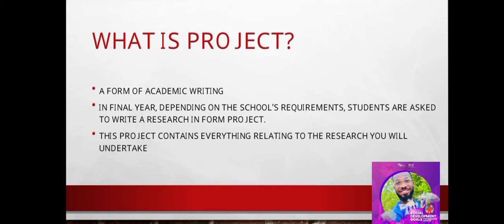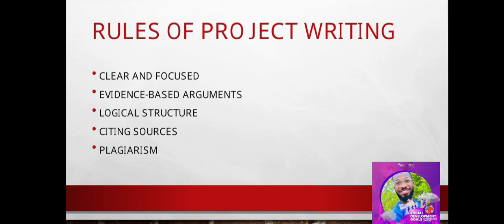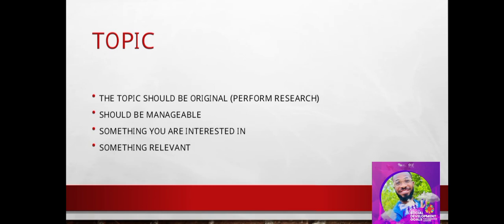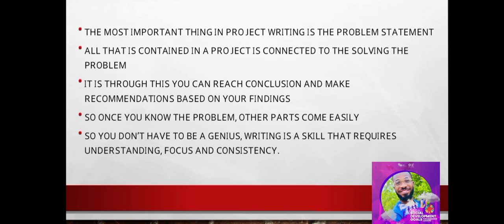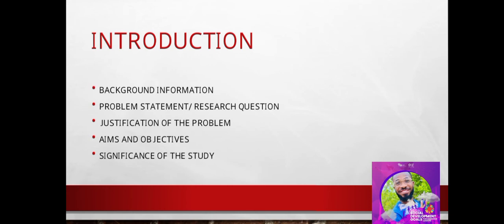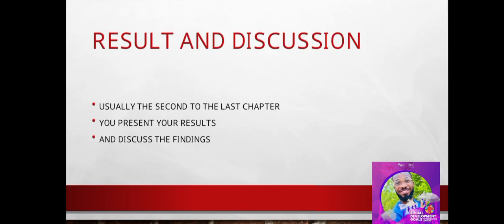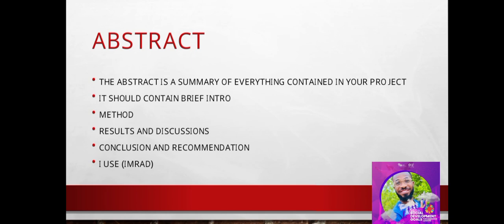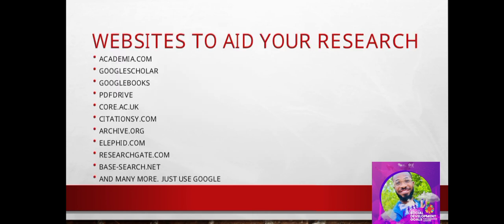SCIENCE LABORATORY TECHNOLOGY STUDENTS IN THEIR FINAL YEAR SHOULD SEE THIS!!!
Students in their final year should watch this video!

We're revealing the project topic you need to be thinking about, and giving tips on how to write a project that will impress your supervisors and lecturers and help you achieve your academic goals.

Plus, we're giving you how to write a problem statement and a step-by-step guide on how to write a project that will be successful! So be sure to watch this video if you're in your final year of university and want to achieve your goals!

1. Understand the concept of project
2. choose better and easy project topics
3. you will be able to draft better problem statement and justification.
4. and more.

Make the most of your final year by watching this video and learning about the projects writing that are typically completed by student's final year. By doing so, you'll be well on your way to a successful graduation.